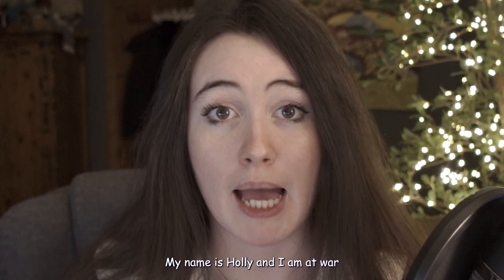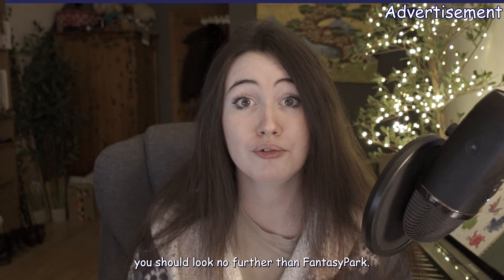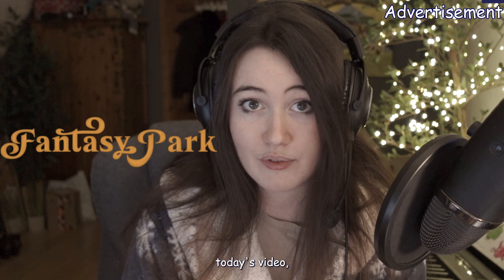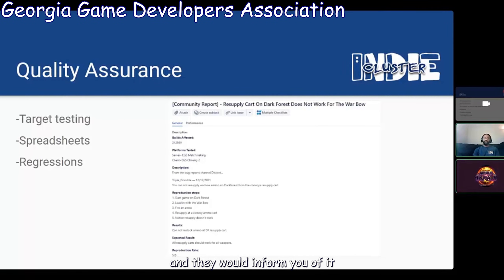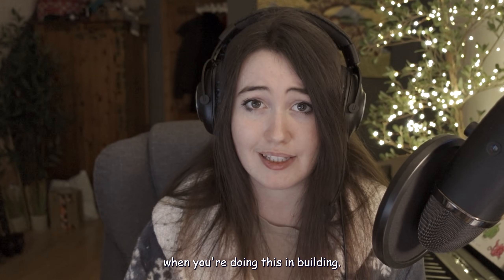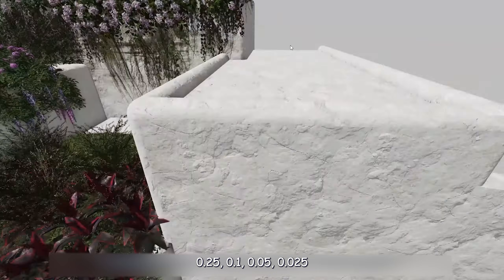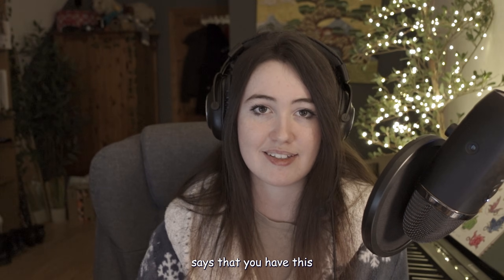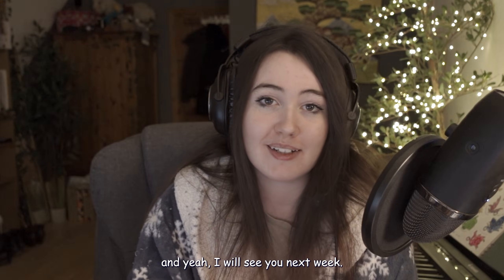Why do Developers REFUSE to fix this? | Roblox Studio Developer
Guys... We need to talk about Z-Fighting in Roblox games. It's everywhere, it's gross, and developers all around the world refuse to fix it. Let's learn more about it today!

Play FantasyPark on Roblox!

Music from Ubisoft, SEGA, Lionhead Studios, and Coffee Stain Studios